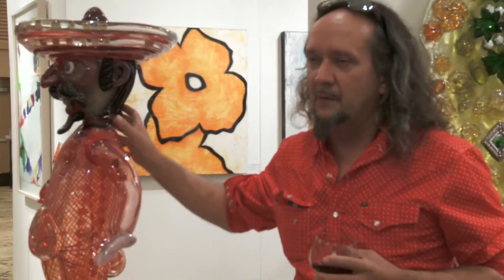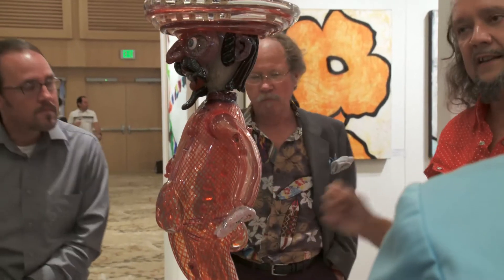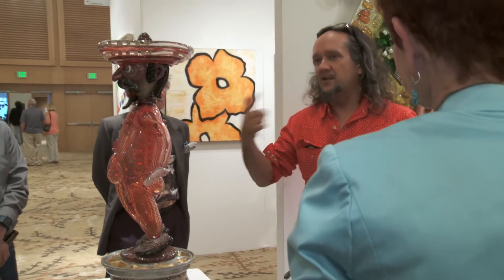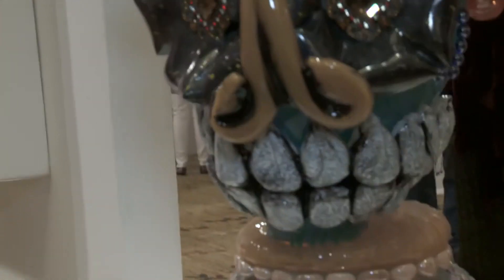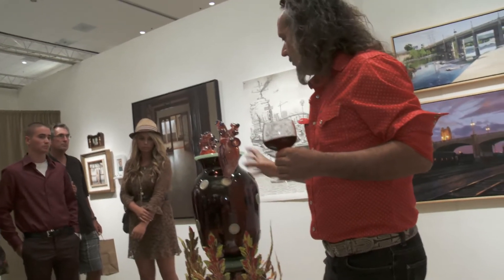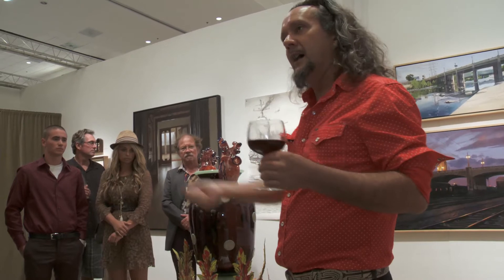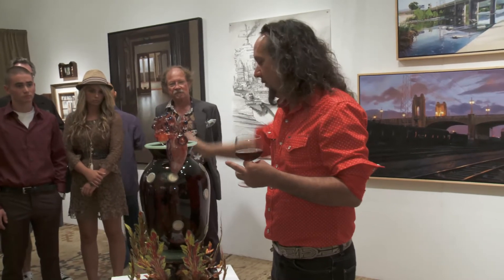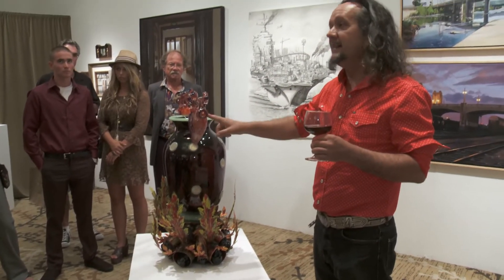ART SD 2011 Contemporary Art Fair - Einar De La Torre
Einar De La Torre talks about glass making at the San Diego Contemporary Art Fair 2011.